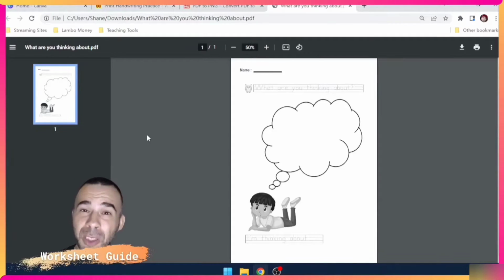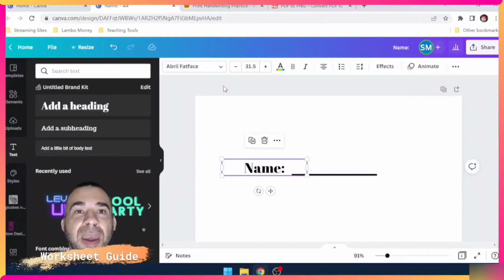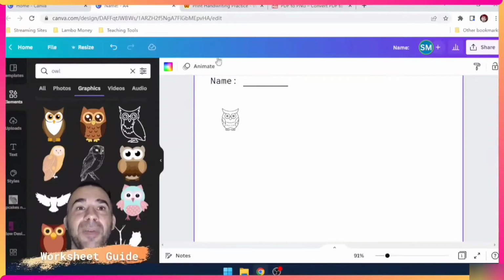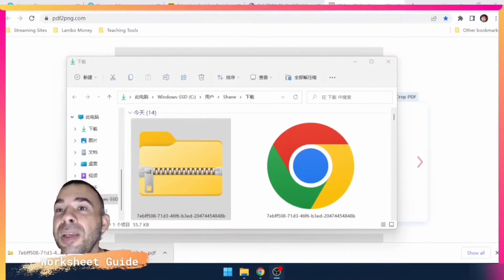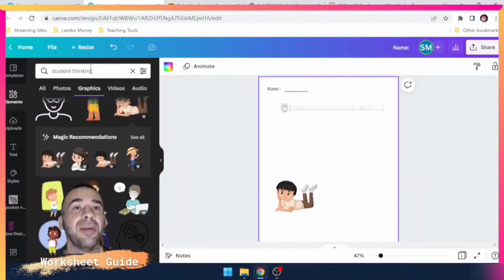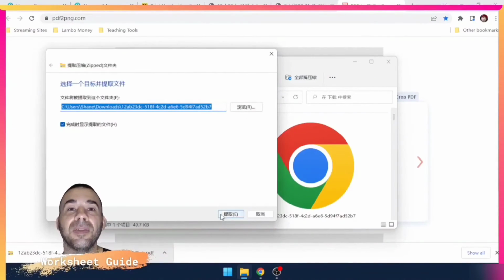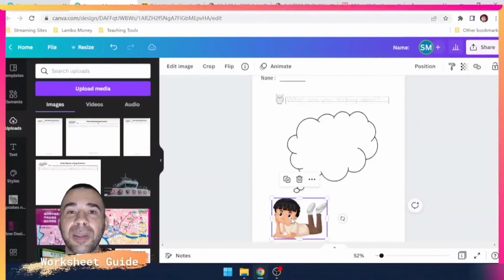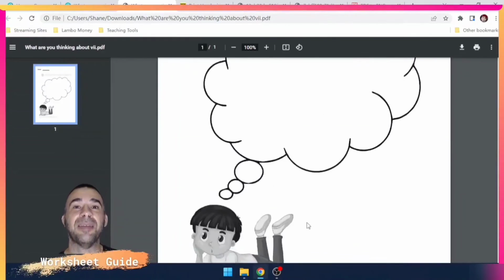How I Make a Worksheet - Thinking Concept with Word Tracing and Drawing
Hello, keto(bob)ombers! Welcome to another video. This video shows you how I make a worksheet for class. Once in a while, it's a good idea to create some additional handouts for the class. For this worksheet, I want to help the students understand the concept of thinking. Hope you enjoyed it and found it helpful. More to come.